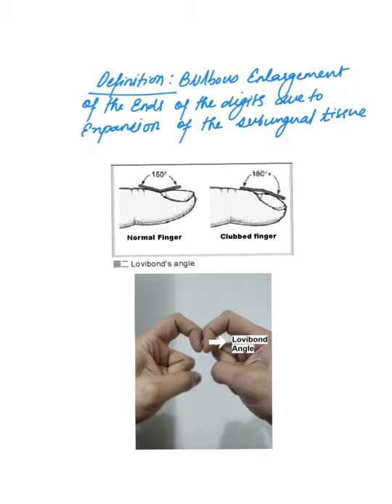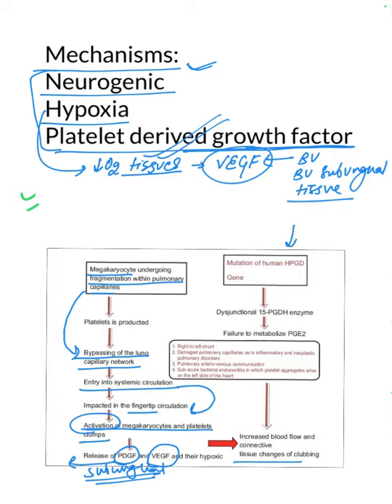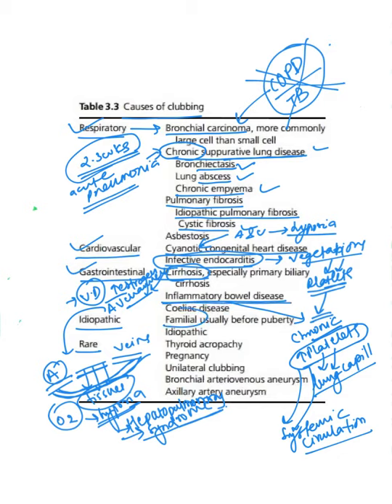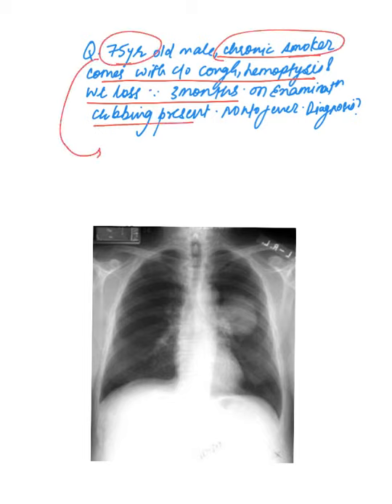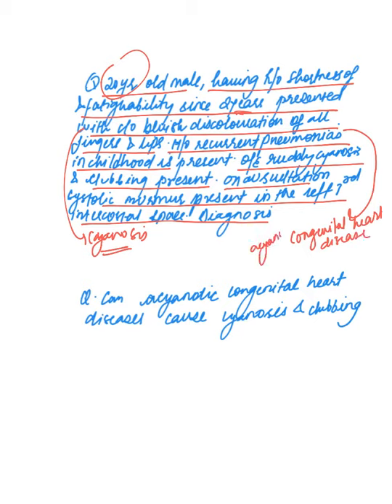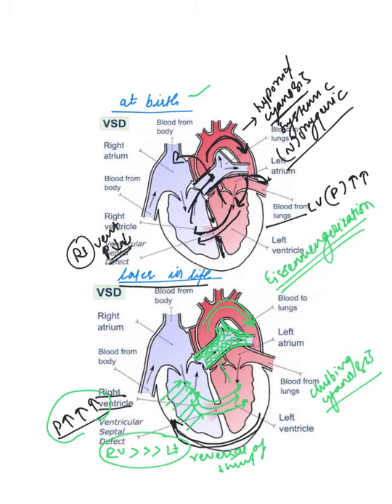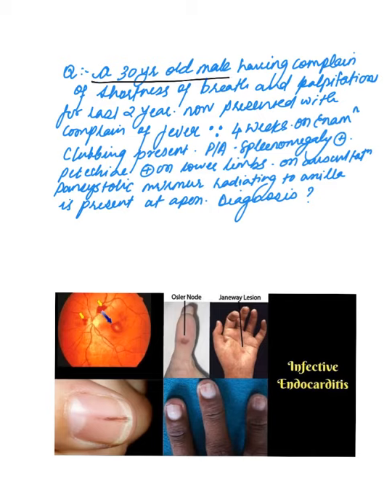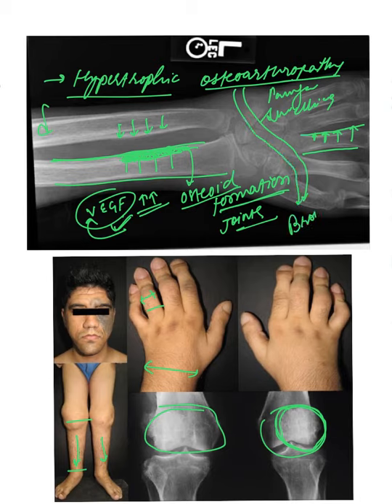Approach to nail clubbing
This video covers not only basic theory of clubbing but also on how we can apply them clinically. There are important images, few important concepts and X-ray added too to enhance the learning experience!! Suggestions on improving the videos are most welcome as this is my first attempt at making a video tutorial like this. Hope u guys like it and learn from it!!